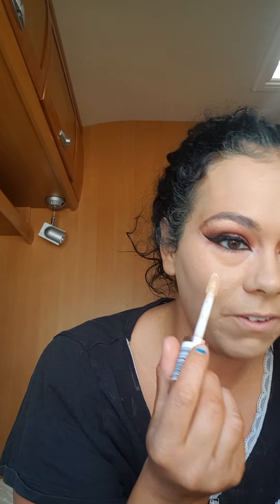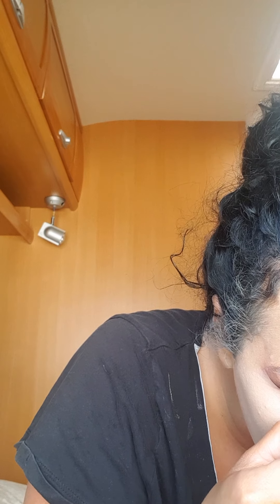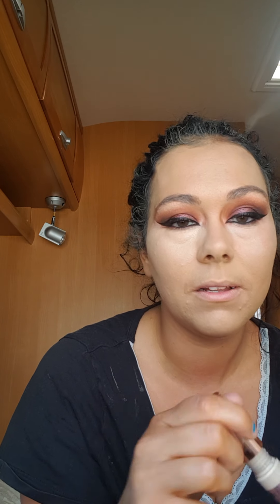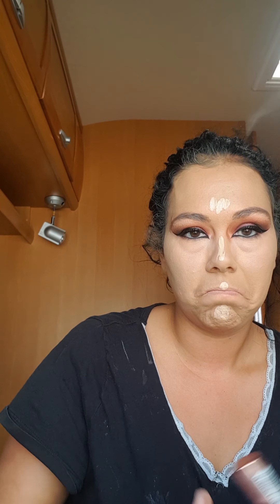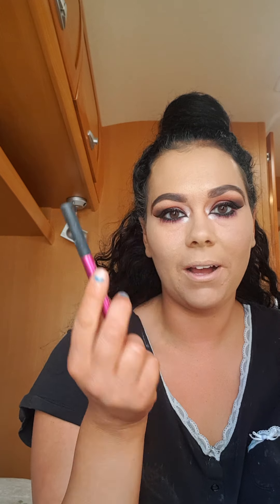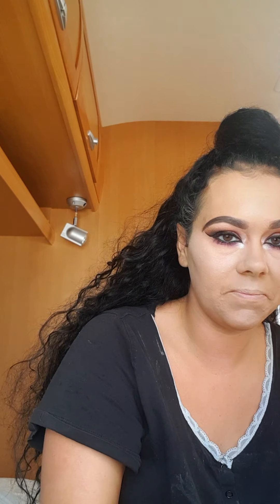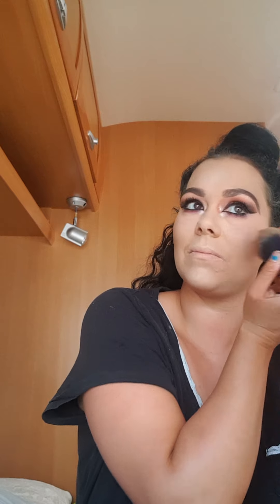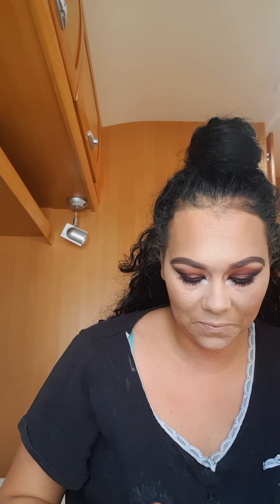A review on the makeup Revolution conceal and define concealer